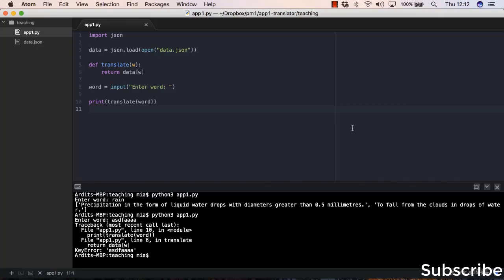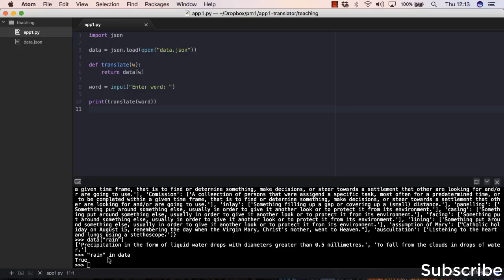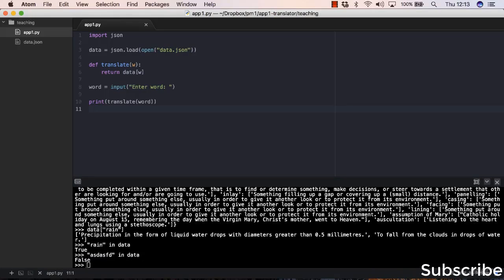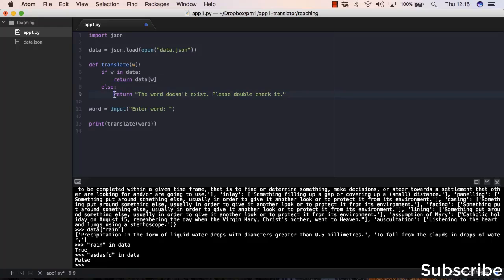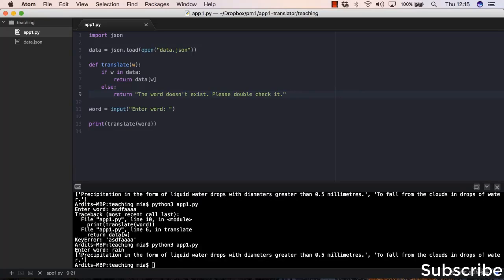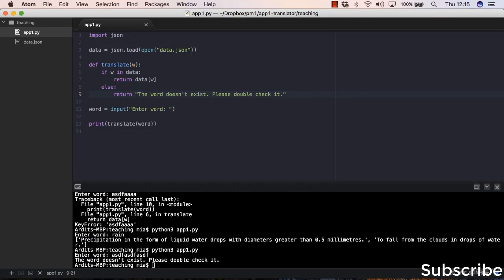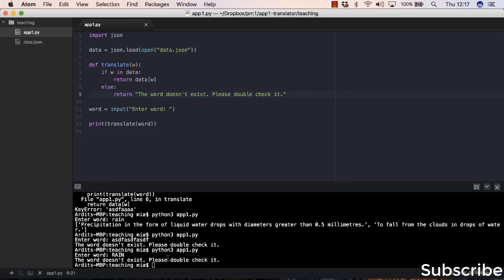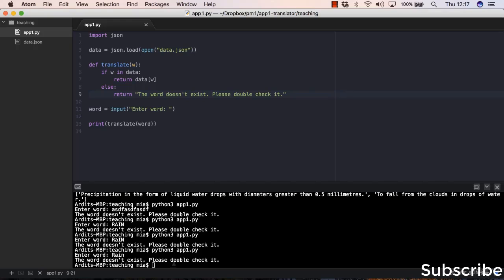Python Tutorials for beginners -45- Counting for Non existing Words in Python